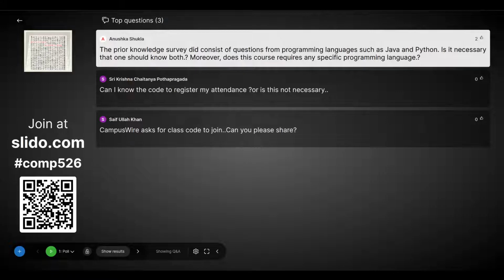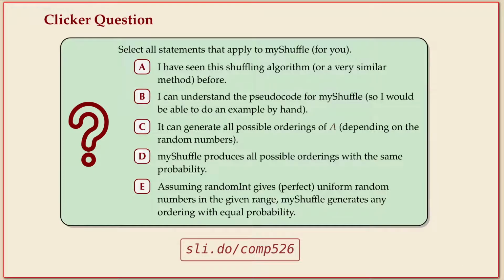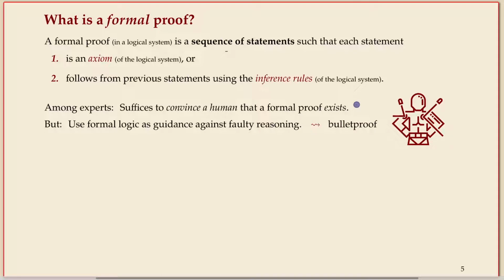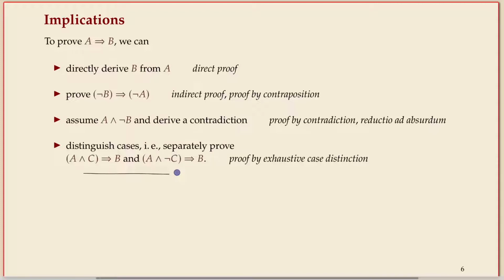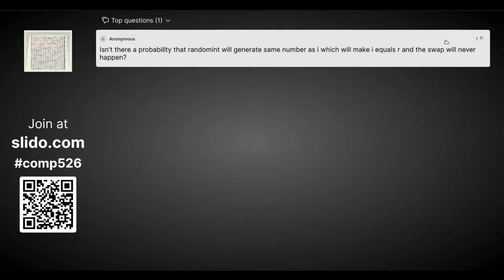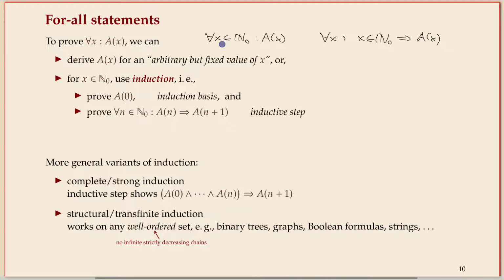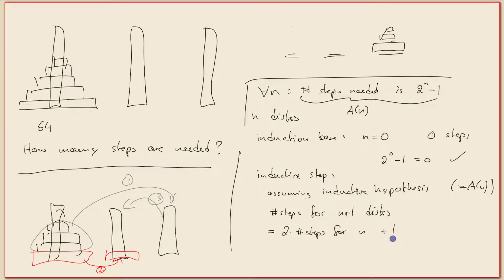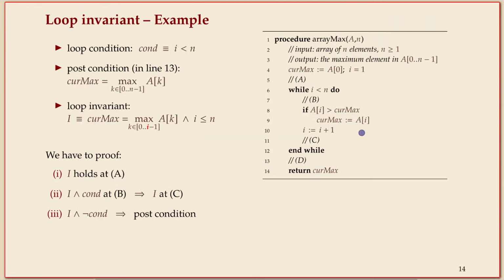COMP526 Fall 2022 Lecture 02